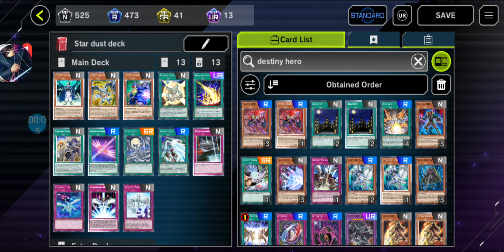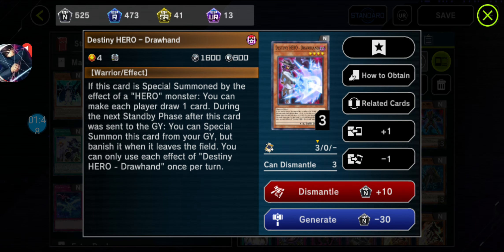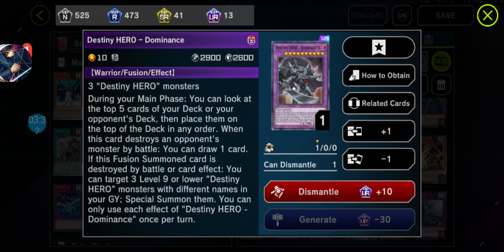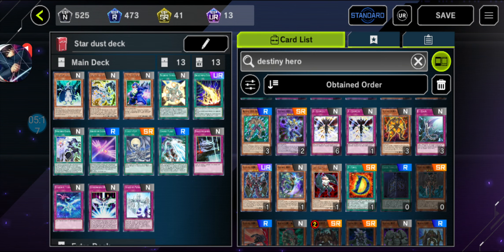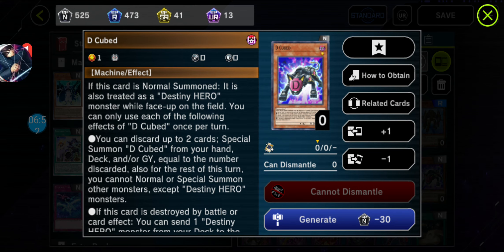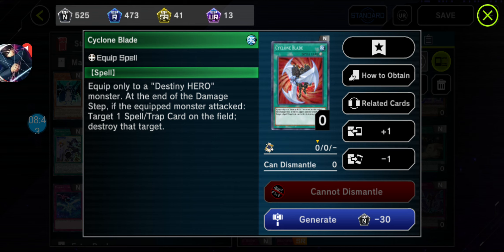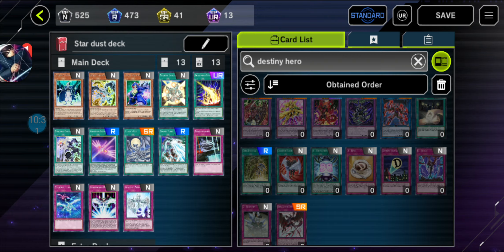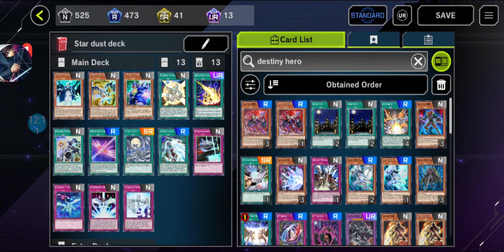Pinoy player in Yu Gi Oh Master Duel exploring again in destiny hero cards